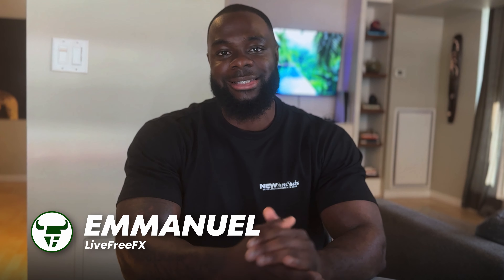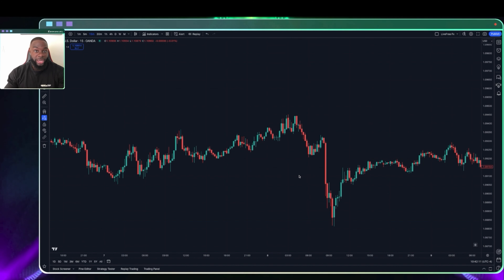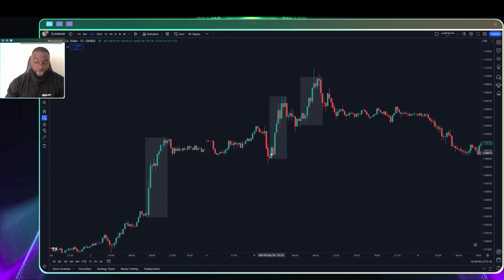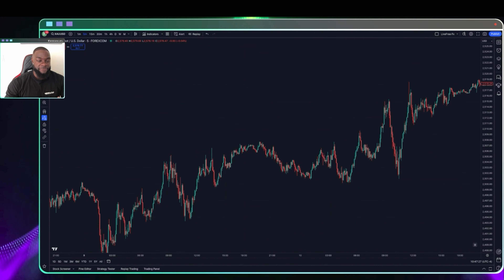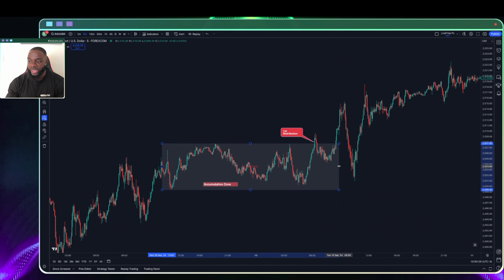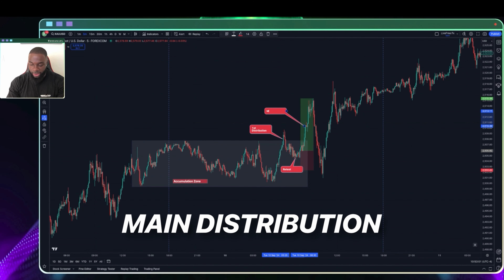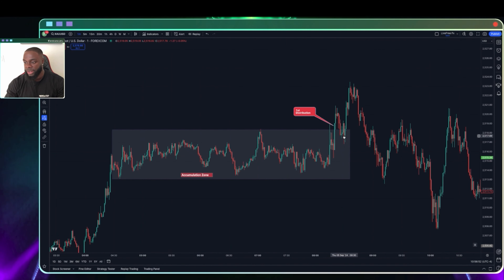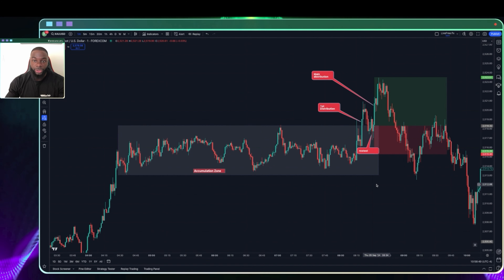How I Backtest My Trading Strategy To Get Real Results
Learn how to become a successful day trader today!